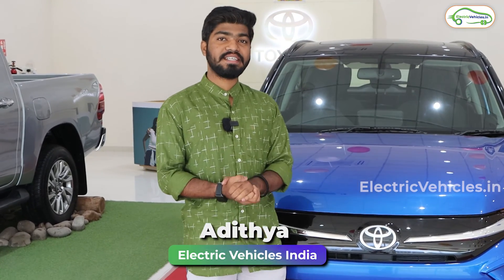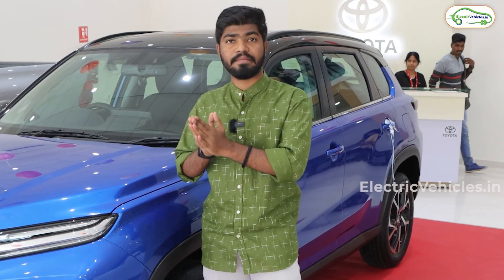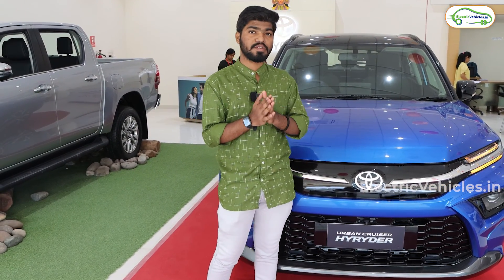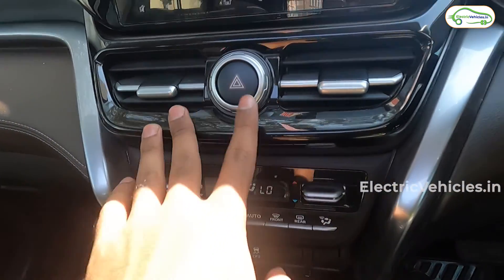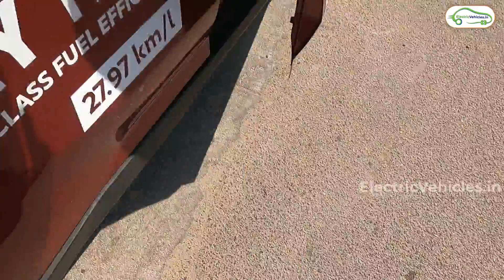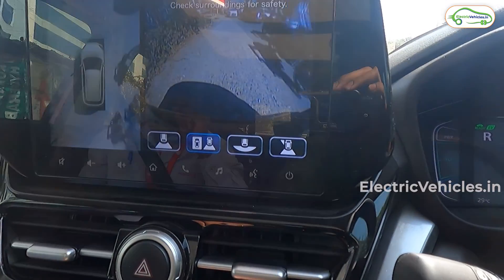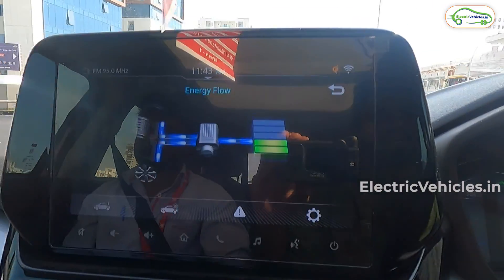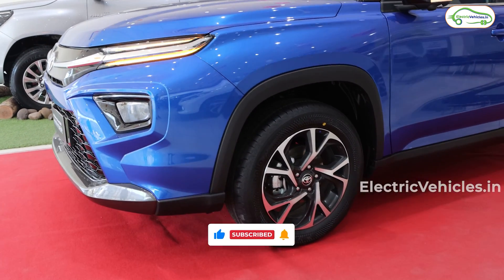Toyota Urban Cruiser Hyryder Car Review | Electric Car | Electric Vehicles India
Toyota Urban Cruiser Hyryder Car Review | Electric Vehicles India
Hybrid Cars In India, Toyota Urban Cruiser Hyrider edrive Hybrid,  Electric Vehicles India, hybrid car, petrol + electric car

Hello everyone, How are you all. This is the video about an Hybrid car recently launches from Toyota in india. This Toyota Urban cruiser Hyrider is a fully hybrid car which runs on petrol and Electric battery powertrains.

Specs of Toyota Urban cruiser Hyrider Hybrid :
Engine : 1490 CC 3 Cylinder
Motor : 82 hp AC Synchronize motor
Battery : 177 V
Mileage : 27.9 Kmpl
Warranty : 3years or 1 lakh Kms on engine, 8 years or 1,60,000 kms on Battery

 Time stamp :
00:00 Toyota Hyrider Specs And Exterior Design
03:10 Toyota Hyrider Powertrain
04:19 Toyota Hyrider Interior
07:48 Toyota Hyrider Hybrid Drive Review

Fortune Toyota, Toli chowki, Mehdipatnam.
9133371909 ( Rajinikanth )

Toyota Urban